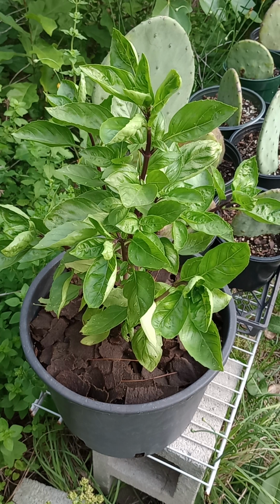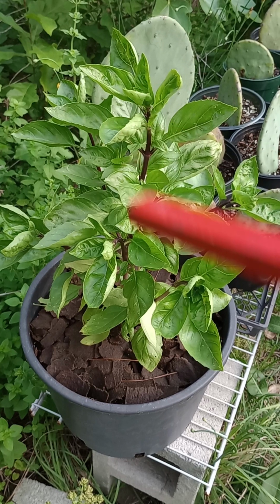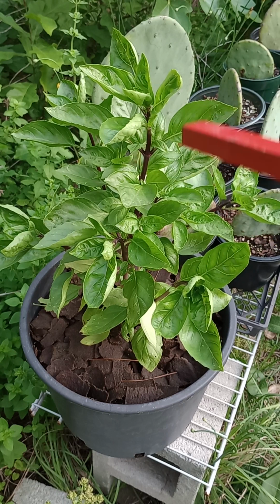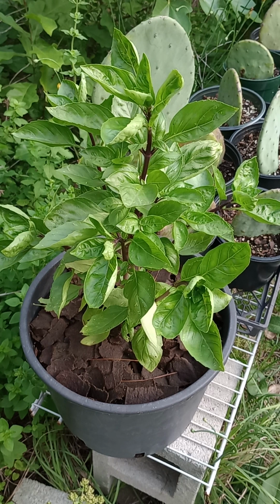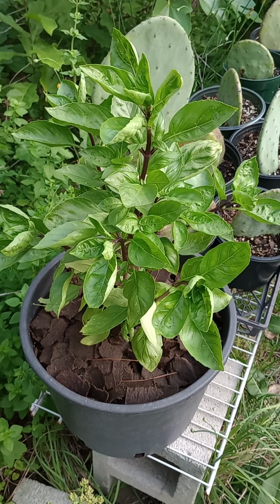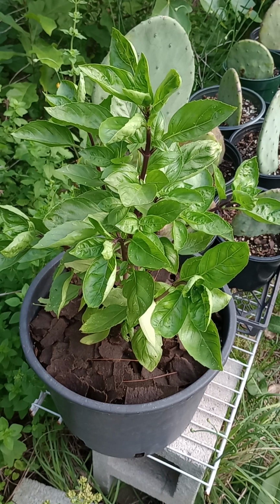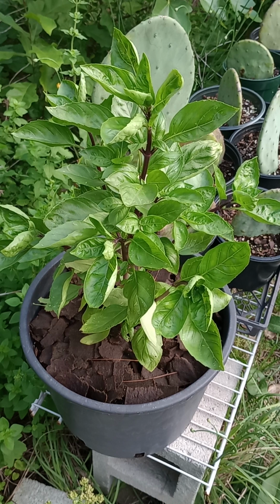LITFM - Cardinal Basil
Season Five, Episode 00222

Botanical Latin Name: Ocimum basilicum ‘Cardinal’

  In the never ending quest for cool things to put in the test gardens I inevitably find new forms of basil that have to be tested and assessed. Cardinal was an impulse buy at the garden center because of its striking contrast, the deep red stems contrasted with the crisp mint green colored leaves. So far it this lovely herbal addition to the warm season line up has not disappointed as it is both visually attractive but also the scent is that of a traditional Sweet Genovese Basil with a dash of something else added in. Later in the season its flowers are also supposed to be quite stunning, as they will be a solid red color similar to the stems but the bracts around the flowers are supposed to be intensely colorful.

The next tour is set for May the 25th which is this Saturday. The tour will be between the hours of 9am to 12pm, at Rolling Hill Ranch in Camden NC. The charge per person is $40.00. The address for the tour is 3447 Marks Road, Cameron North Carolina 28326. So feel free to come on down for a wilderness tour but we suggest that you carpool and make sure to wear attire appropriate for hiking.

LITFM Garden Life is intended as a series of videos highlighting a specific plant/family in the Botanical Testing Gardens. The Gardens are located in North Carolina (Zone 8b). Hopefully this video gives you some good garden ideas and if you have questions or comments let me know.